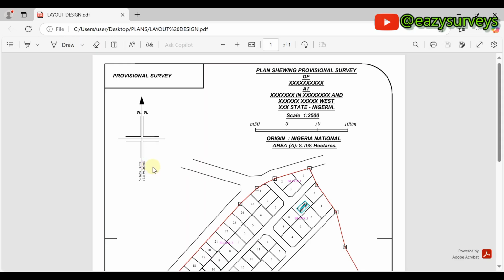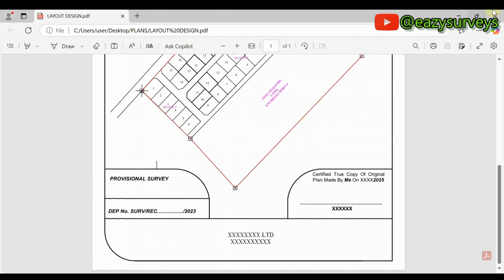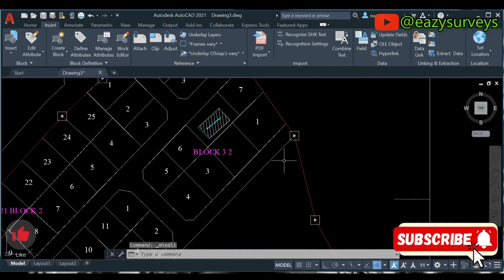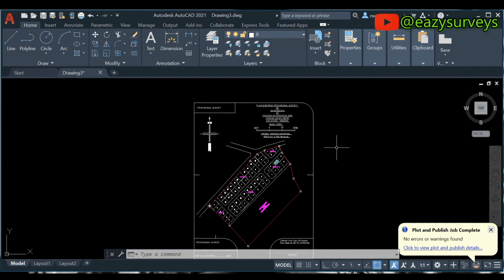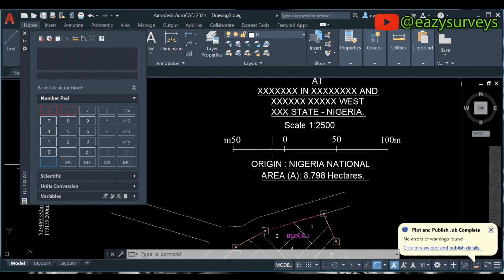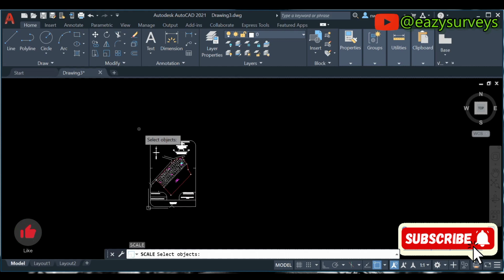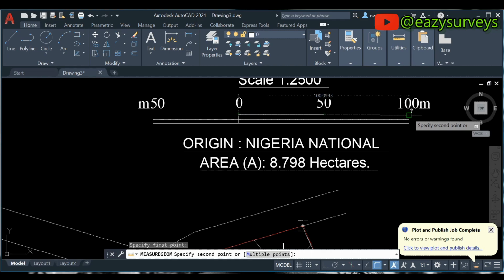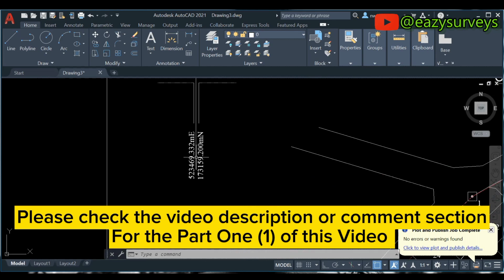How to convert PDF to AutoCAD DWG (2) || Re-Scale & Georeference in AutoCAD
As an architect, engineer or surveyor have you ever lost a crucial CAD drawing and only had a PDF file to work with? Don't worry, In this video, i will show you a full guide on how to recover your missing CAD drawing from a PDF file into editable DWG files. Learn how to salvage your work and get back to designing in no time!

Happy Designing 🌍